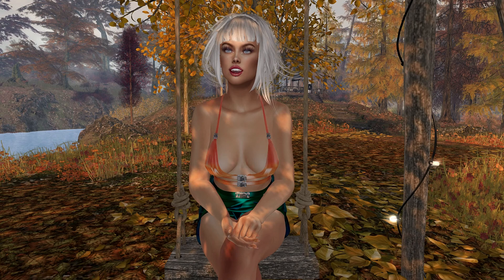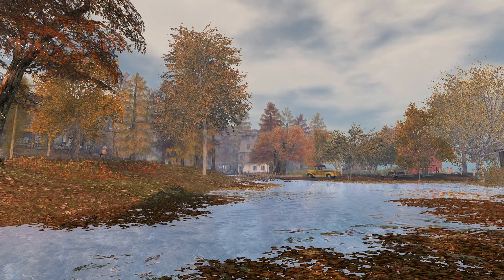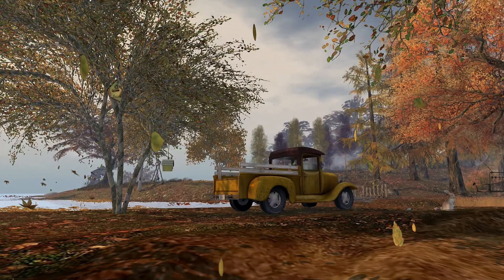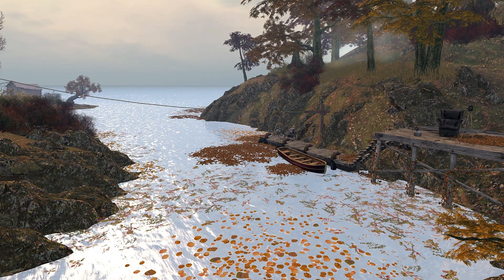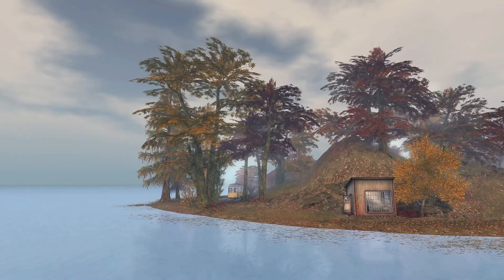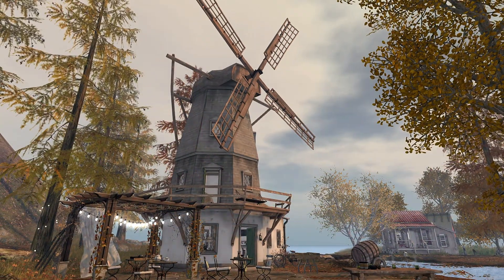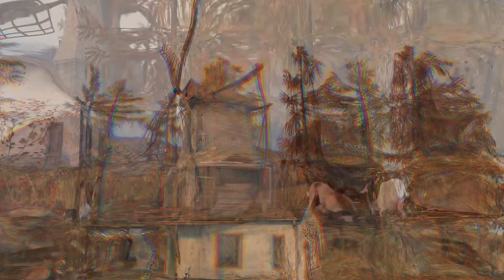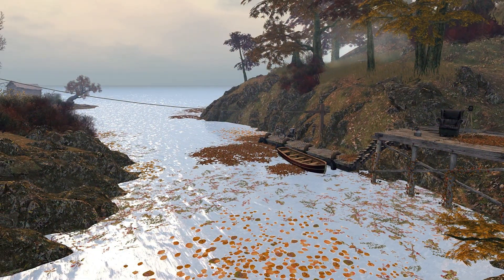Tutorial how I film in LAG | SECOND LIFE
I was asked how I manage to film destinations when there is so much lag its like a fighting battle.
This video is just a quick overview how I do it and do it with full on graphics so that at least you can see shadow and light how it should be seen.
The destination I shot this at is called Neliport and I recommend a visit if you are into Autumnal colours. Its beautiful.

RAM: 16 GB / Storage: 2 TB HDD & 512 GB SSD
Graphics: NVIDIA GeForce RTX 3070 8 GB

Filmed in secondlife Or Sansar
""COPYING OR DOWNLOADING IS PROHIBTED""